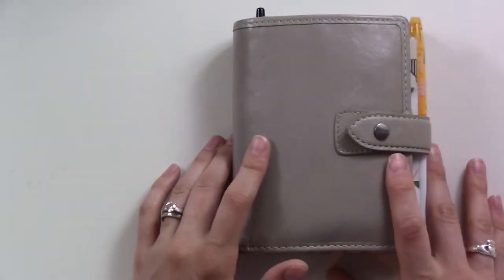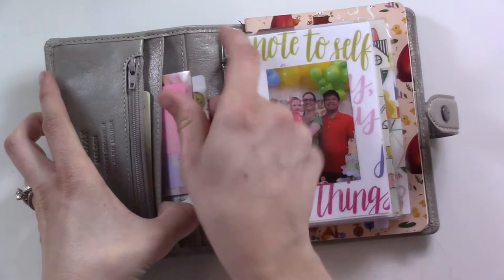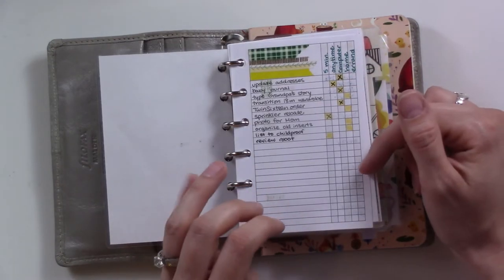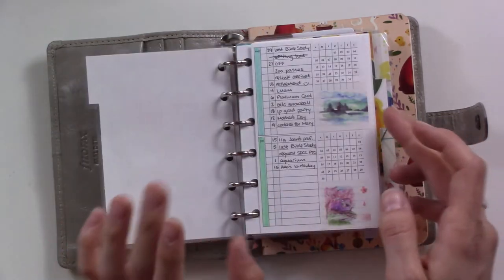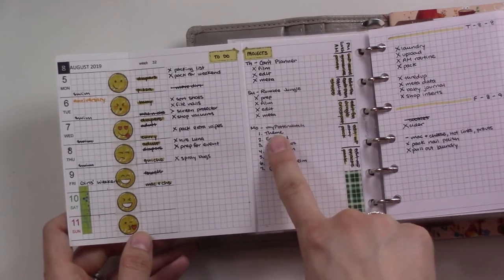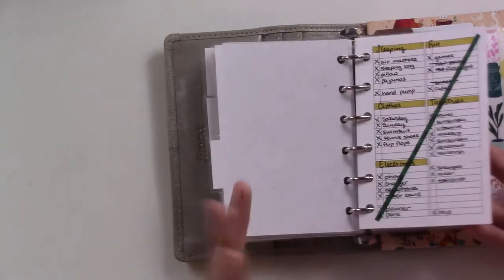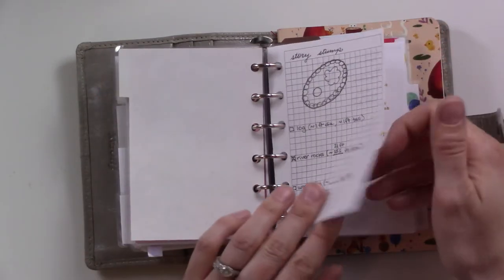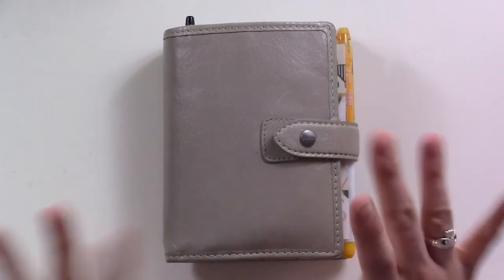August 2019 Filofax Flipthrough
It's time for another updated planner flipthrough!

Inserts are from from peanutsplannerco.com and mysummertouch.com